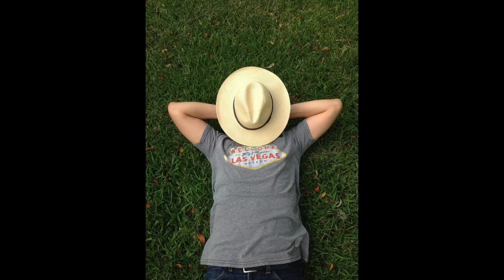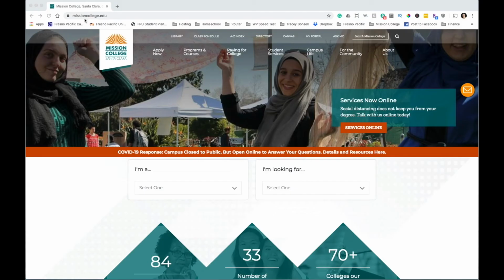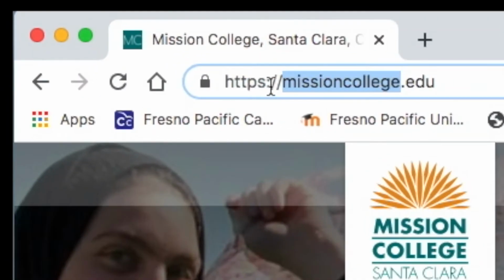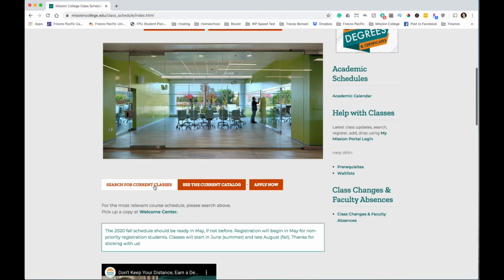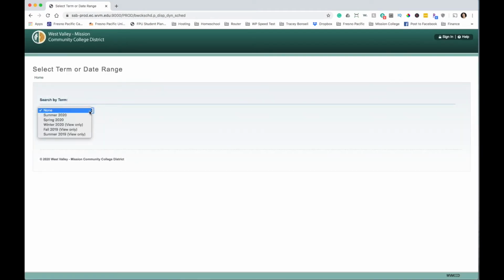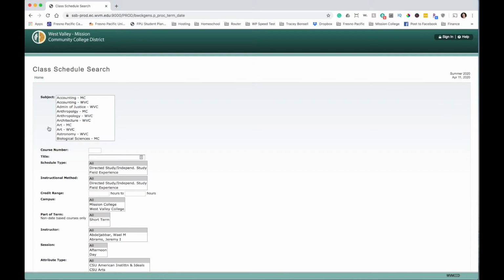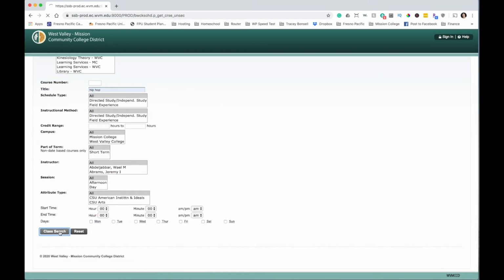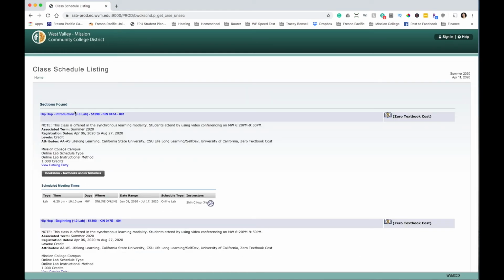Online Hip Hop Class at Mission College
I'm proud to be offering an online hip hop class from Mission College. Students can earn college units which are transferable to many 4 years college such as UCs and State universities.

I have been actively teaching for over 20 years. For many years, only people who live in the Bay Area, California are able to take my classes.  But now, any can take class with me as long as you have internet access.

Spaces are limited. If you are interested in signing up, you can do so

I look forward to having you in my class.  Keep on dancing.